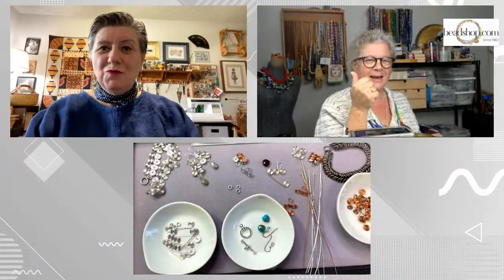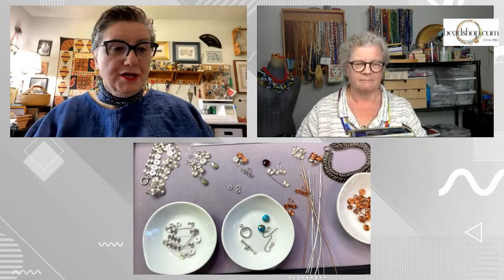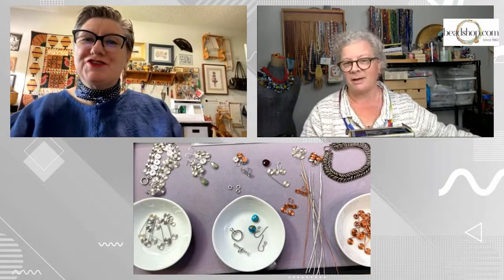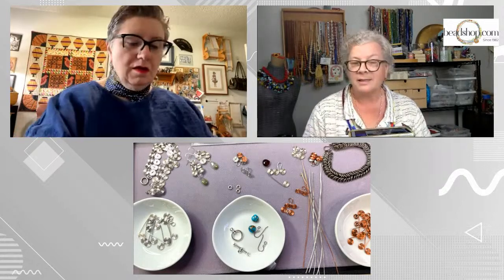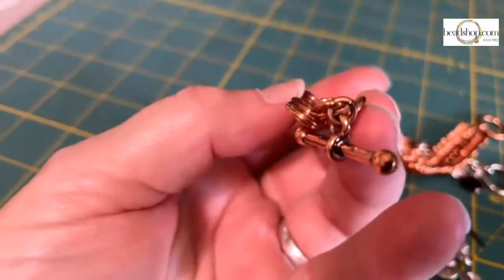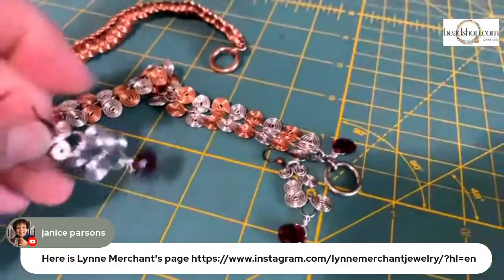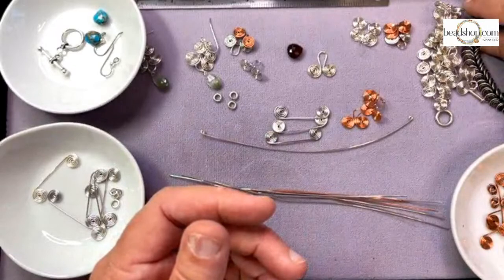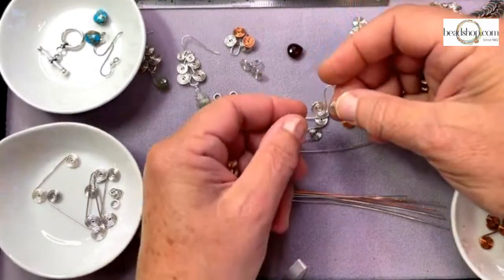Beadshop LIVE: Egyptian Chain with Kate & Emily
It's a classic, and a testament to your skills with just pliers and wire!

A super easy project when you use an assembly line process to make all the links the same. Emily will walk you through the steps, easy peasy. Choose any color of wire or even mix them for your spin on this project.